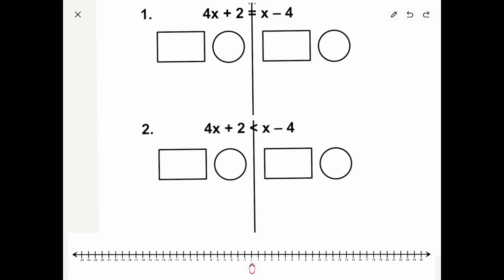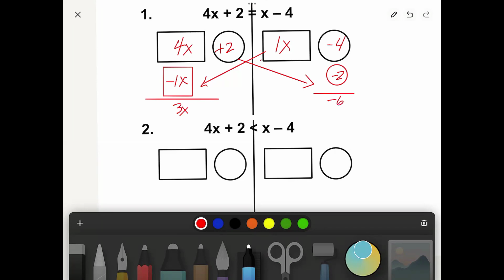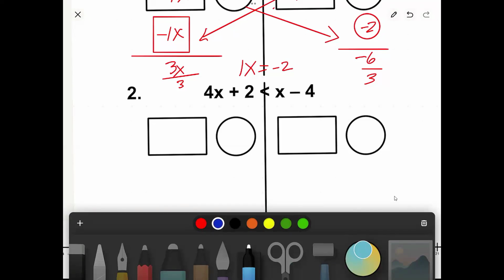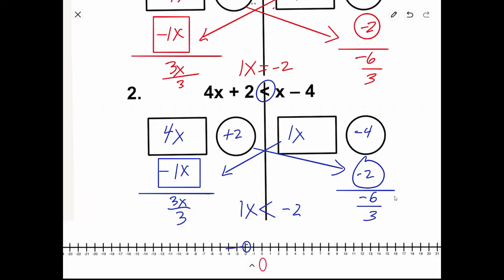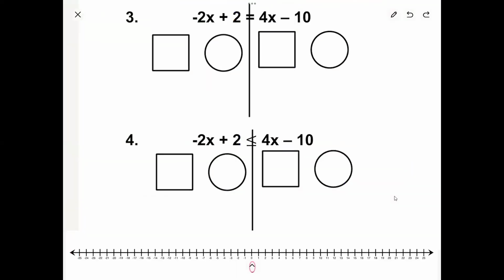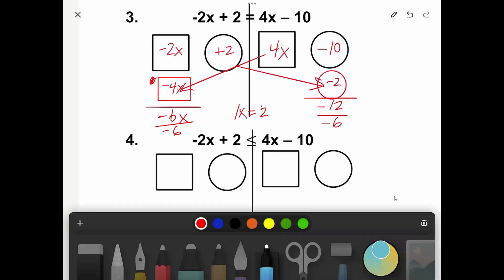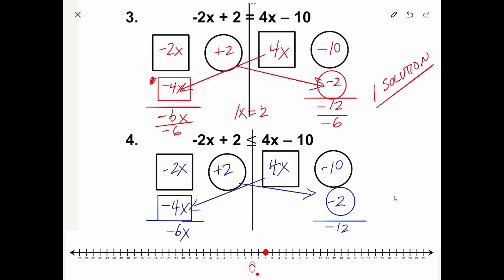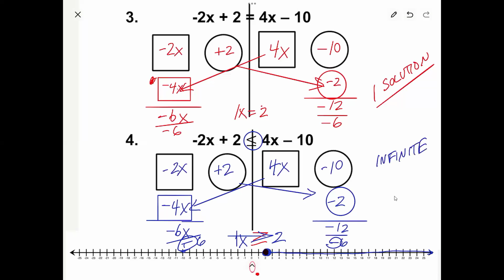Difference Between Solving Linear Equations and Linear Inequalities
- The primary difference between solving equations and inequalities is that when dividing both sides of an inequality by a negative number, the inequality symbol must be flipped.

- Equations, in general, have ONLY one solution, while inequalities have an infinite number of solutions.

- Solving equations and inequalities algebraically is identical, with the exception of flipping the inequality symbol when dividing by a negative number.

Questions to consider WHILE WATCHING THIS VIDEO:

According to Mr. H, what is the primary difference between solving equations and inequalities?
A) Equations involve only addition and subtraction, while inequalities involve multiplication and division.
B) Equations always have one solution, while inequalities can have multiple solutions.
C) Equations are solved using boxes and circles, while inequalities are solved using triangles and squares.
D) Equations are always written with an equal sign, while inequalities are always written with a less than or greater than sign.

What specific action must be taken when dividing both sides of an inequality by a negative number?
A) The inequality sign must be flipped.
B) The solution must be multiplied by -1.
C) The solution must be divided by -1.
D) The inequality sign must be changed to an equal sign.

Mr. H emphasizes that solving equations and inequalities are "identical" in what aspect?
A) The steps involved in manipulating the variables.
B) The types of solutions they produce.
C) The way they are graphed on a number line.
D) The level of difficulty in solving them.